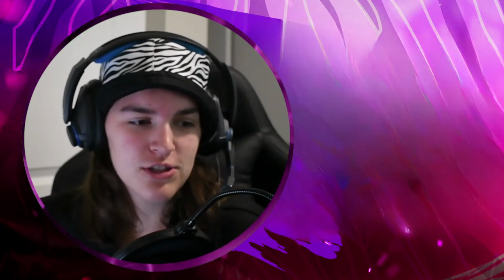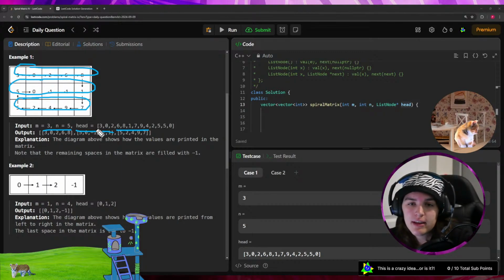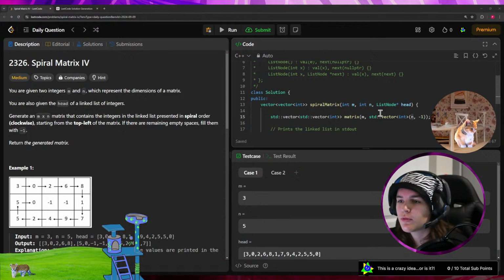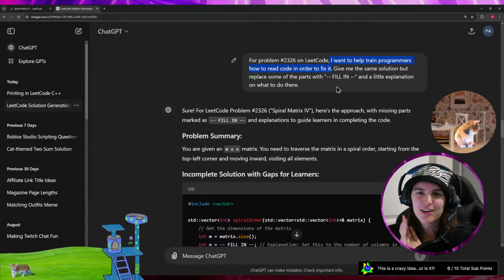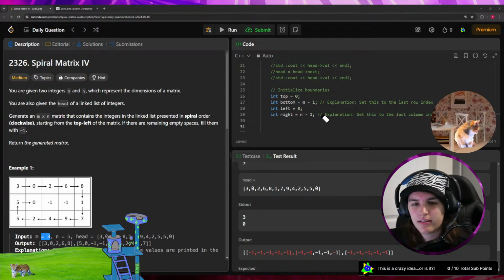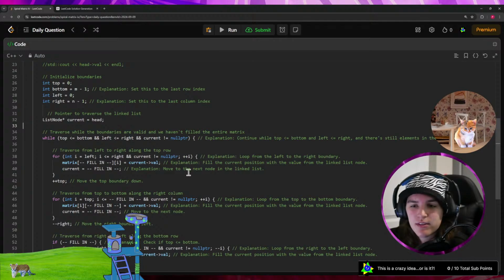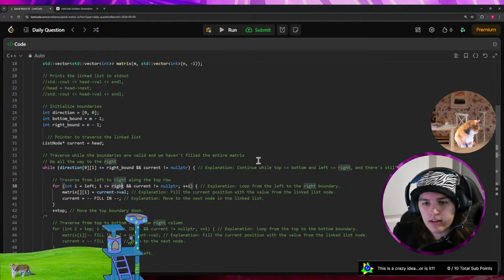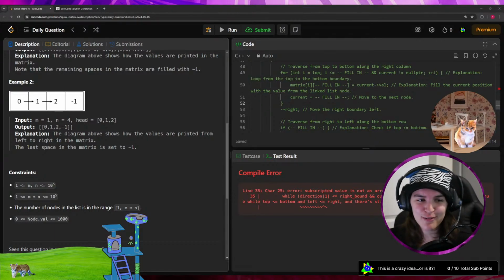I Attempted Spiral Matrix IV in 30 Minutes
Good morning! Time to see what we can do in 30 minutes with the Spiral Matrix IV problem in LeetCode! :3

More solution details are here (make sure to login to LeetCode first!)

*Note: At this time, live chat is disabled for our YouTube livestreams. It's kind of tough to read two chats at the same time!

However, if you want to participate in chat, earn channel points, and interact with the channel, check out our Twitch community:

Questions, jokes or comments? Feel free to use the comments section. That in itself is its own community!